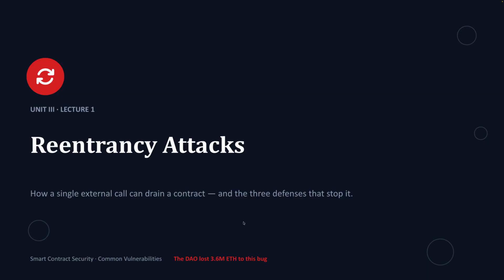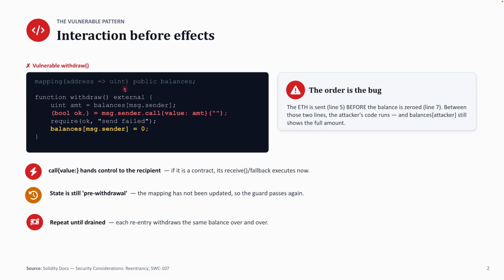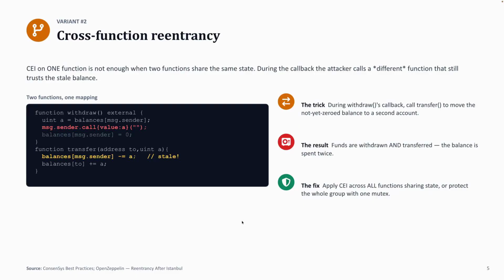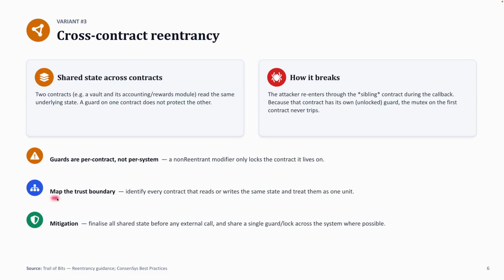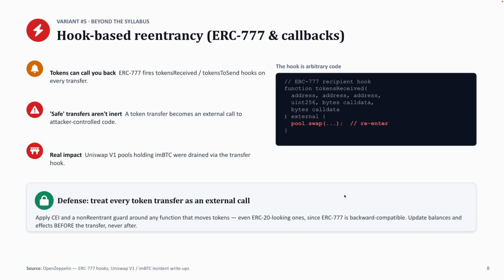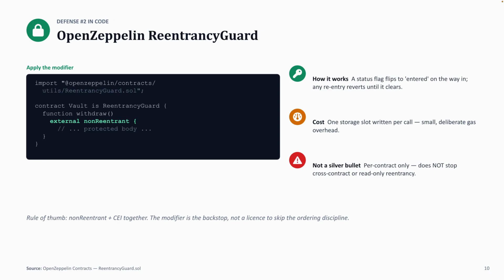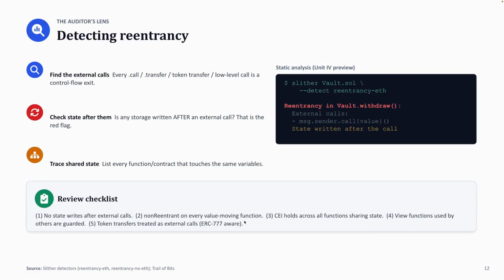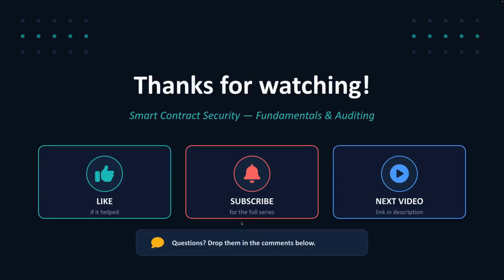The Bug That Split Ethereum in Two — Reentrancy Attacks Explained | SCS Unit 3 - Lecture #1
One unchecked external call took down $60M and split a blockchain in two — here's exactly how reentrancy attacks work, all five variants, and the three defenses that stop them for good.

What you'll learn:
➔ Why an external call to an untrusted address is dangerous the moment it happens before your state updates
➔ All five reentrancy variants: single-function, cross-function, cross-contract, read-only, and hook-based (ERC-777)
➔ The three defenses that actually work: Checks-Effects-Interactions, reentrancy guards, and pull-over-push
➔ How OpenZeppelin's nonReentrant modifier works under the hood — and where it doesn't protect you
➔ How to detect reentrancy as an auditor, plus a 5-point review checklist

Chapters:
0:00 Welcome + course context
1:31 What is reentrancy?
3:14 The attack flow, step by step
4:21 Defense #1: Single-function reentrancy & the CEI pattern
5:36 Cross-function reentrancy
7:08 Cross-contract reentrancy
9:20 Read-only reentrancy
11:15 Hook-based reentrancy (ERC-777)
12:49 Three defenses recap: CEI, reentrancy guard, pull-over-push
16:17 The DAO hack — how a $60M bug split Ethereum
17:14 How to detect reentrancy (auditor's lens)
17:54 Review checklist
18:41 Key takeaways
19:55 Next lecture preview

his is Lecture 6 of Smart Contract Security & Auditing (SCS) — a 5-unit, 3-credit course in the BSc Blockchain Technology program at DES Pune University. This lecture opens Unit 3: Common Smart Contract Vulnerabilities.